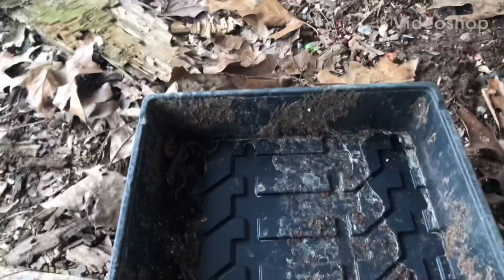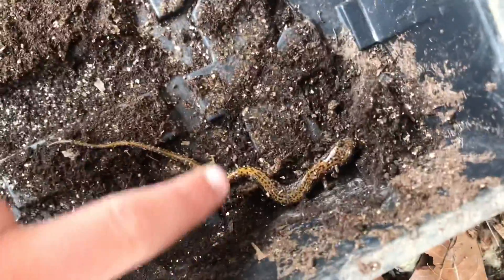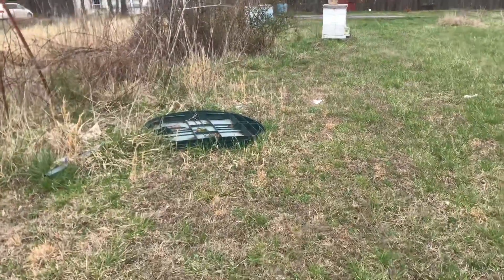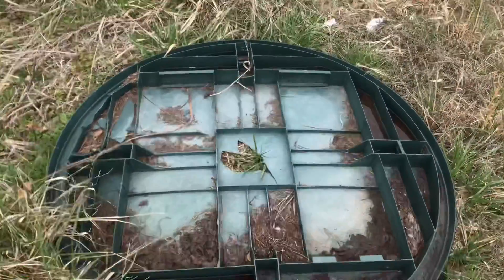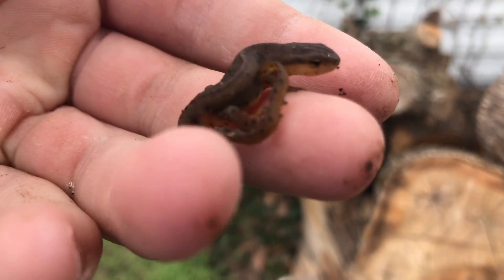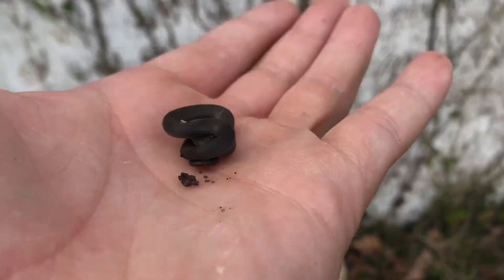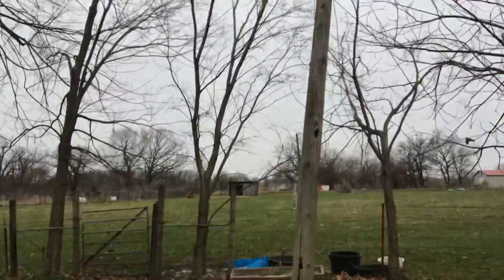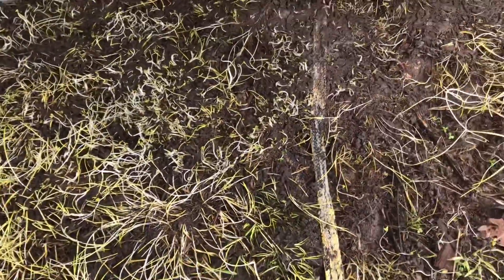Early Spring Herping, the Amphibians are out! And My First Snake of 2021